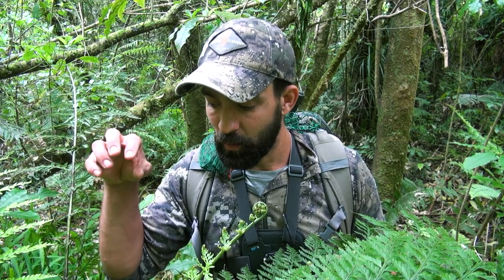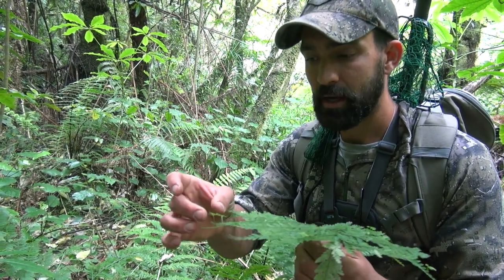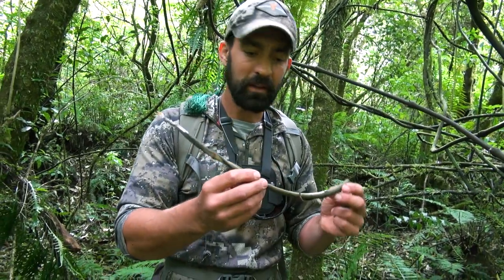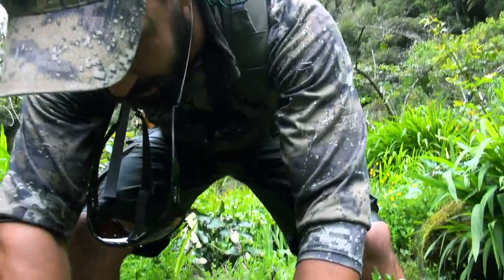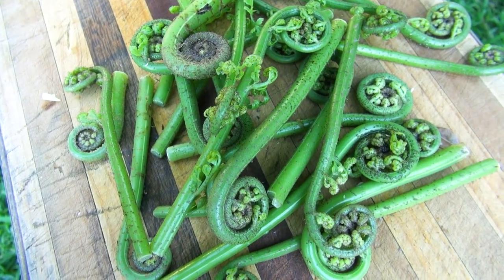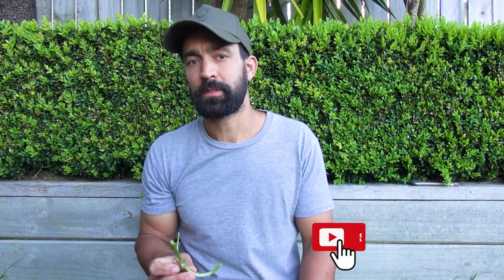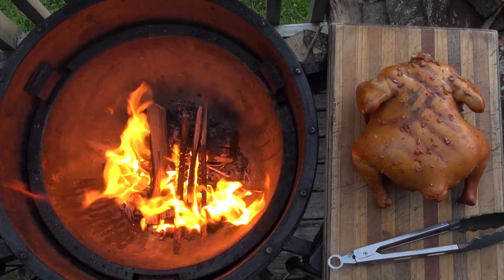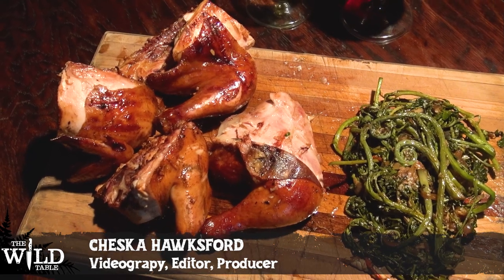FORAGING WILD FIDDLEHEADS/ PIKOPIKO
In this Episode we are headed to one of our local rivers to look for Trout to catch, but instead find a trove of wild Hen and Chic ferns to forage PikoPiko and also tremendous amounts of fresh watercress, all of which we take back home for a proper wild food cook up.

The gear:
The best hunting gear - Hunters Element @hunterselement

The greatest cast iron cooking pot – Lodge @lodgecastiron
The Juiciest BBQ - Broil King Keg - @broilkingnz